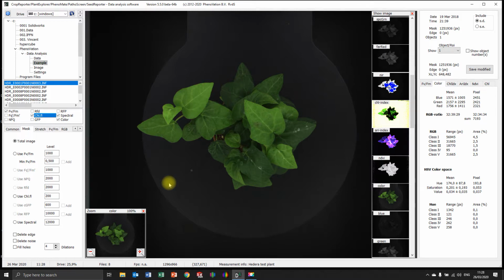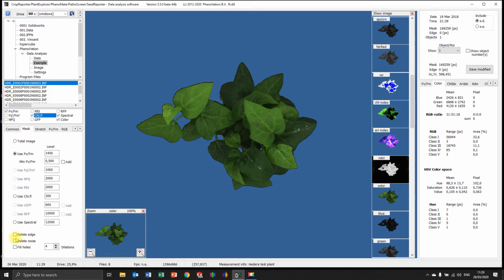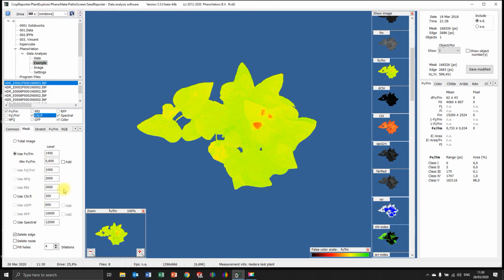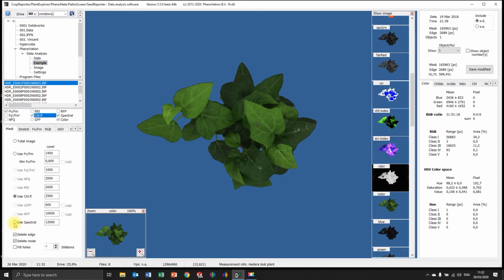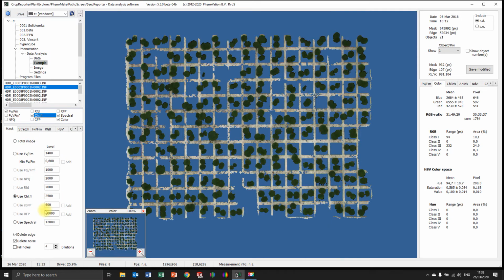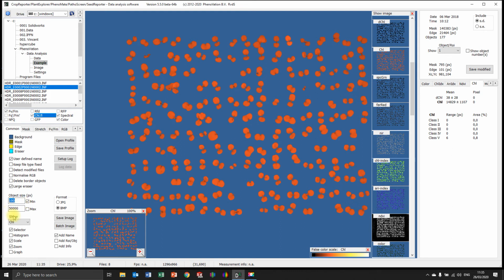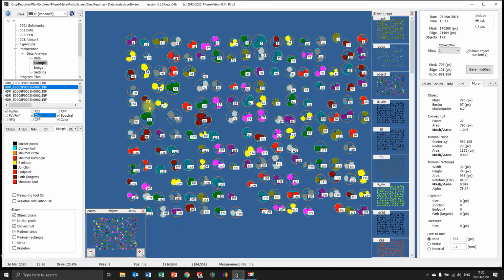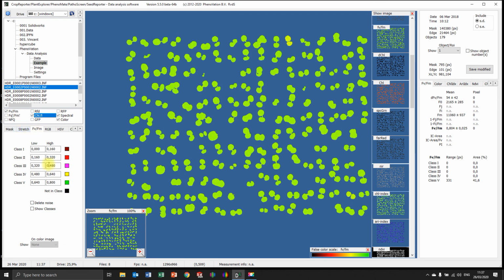Tutorial 2 Mask PhenoVation DA